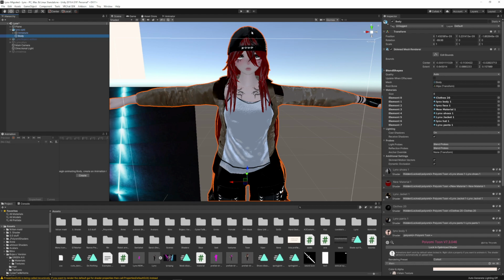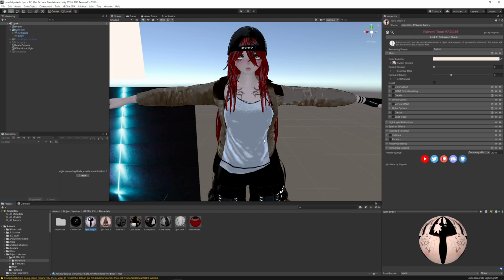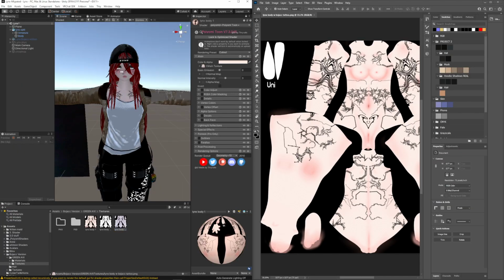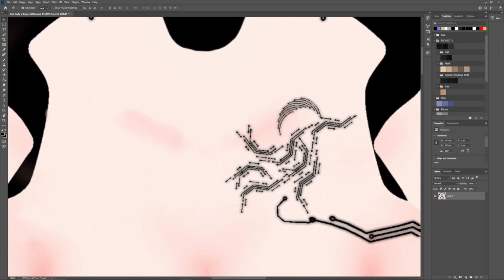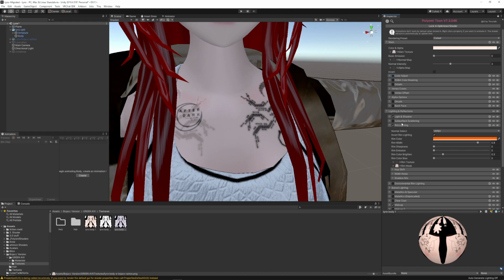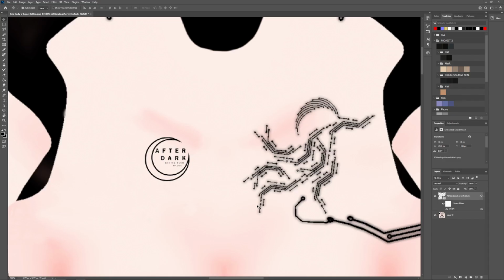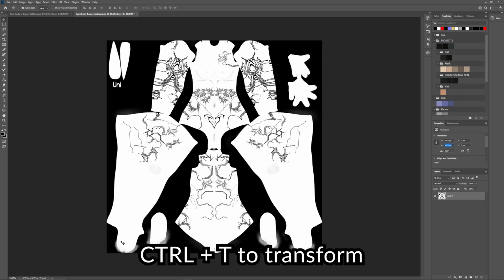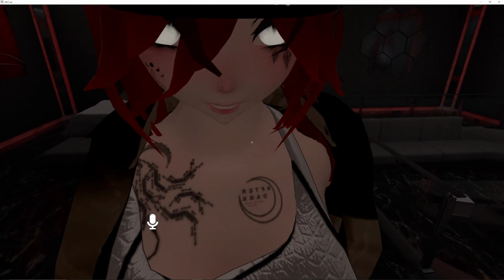How to Add Tattoos to Your VRChat Avatar | Beginner's Unity Tutorial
This is a tutorial designed for beginners in Unity to help locating the proper files to edit in Photoshop. By the end, you should have some general knowledge of Unity textures and how to go about editing them on your VRChat avatar.

Timestamps:
00:00 - Intro
00:21 - Select avatar in heirarchy
01:18 - Select material & texture to edit
02:33 - Open texture in explorer & open in Photoshop
03:48 - Editing in Photoshop
05:25 - Saving to Unity & changing the material
06:38 - Additional textures to edit
07:47 - Resizing & logo placement
09:37 - Outro